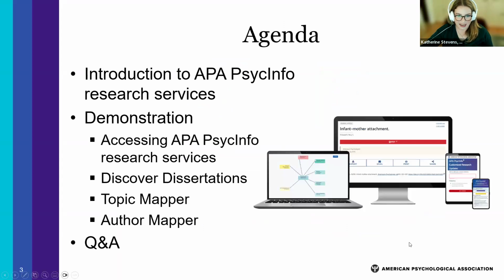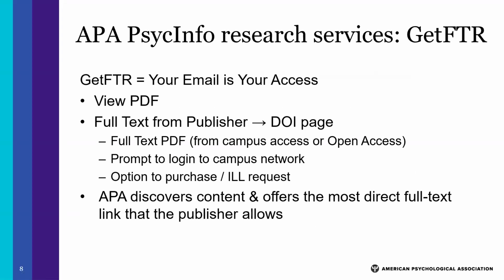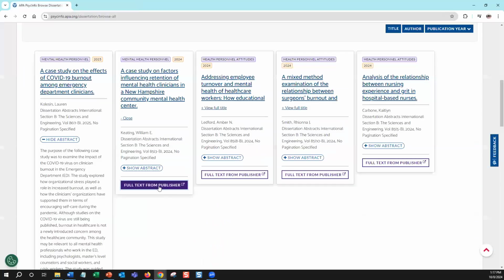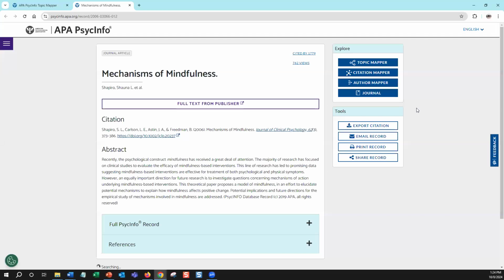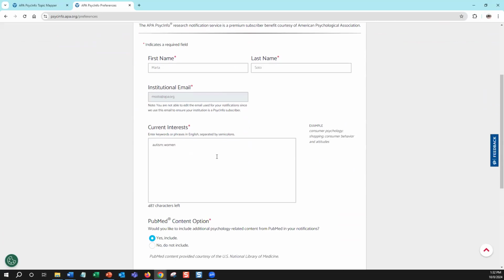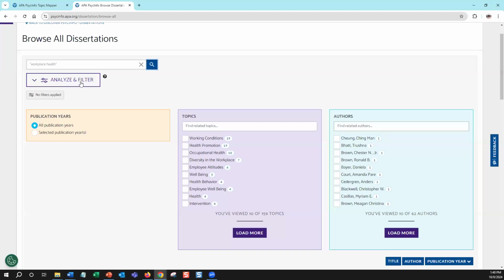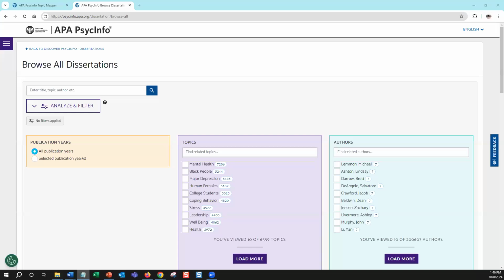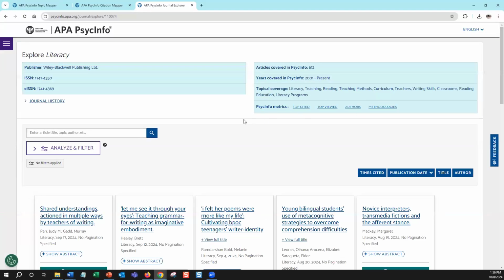APA PsycInfo Research Services: Feature Spotlight #2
This webinar recording includes:

Discover Dissertations – View, analyze and filter a collection of Dissertations based on research topic, author, publication year, most viewed, and relevance to your research interests. Find top dissertations from your email notifications (if you subscribe), trending publications on your topics of interest, as well as AI-generated suggestions for new literature that you may be interested in.

Topic Mapper –  Built specifically for discovery and exploration, Topic Mapper visualizes the connections between your research topics of interest, identifies top-cited articles for each, lists term definitions and historical notes, and more.

Author Mapper – Gives a quick visual snapshot of an author’s publishing activity. Author Mapper displays the co-authors of a selected researcher, as well as how many publications each pair has co-authored, how many total publications each researcher has indexed in APA PsycInfo, and the number of citations they’ve received.

0:00 Introduction
4:30 Access
11:50 Discover Dissertations
18:35 Topic Mapper
25:23 Author Mapper
31:45 Personal Account & Home Page
35:15 What's New at APA
38:57 Q&A
50:16 Citation Mapper
53:45 Explore Journal